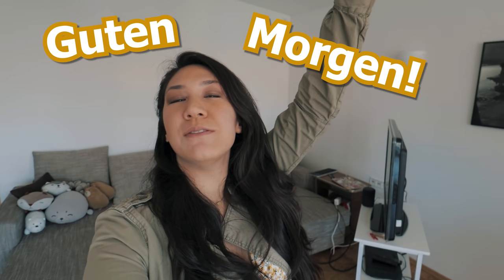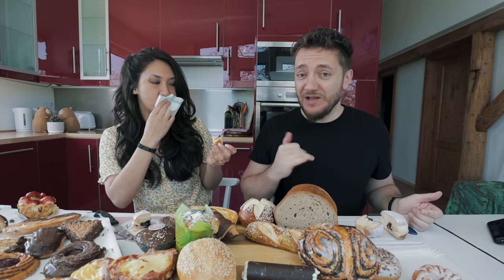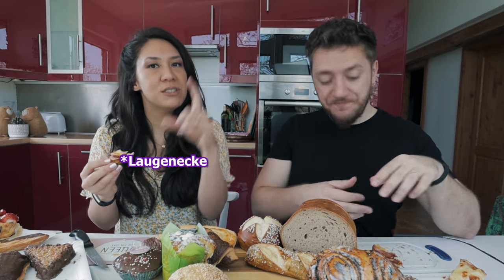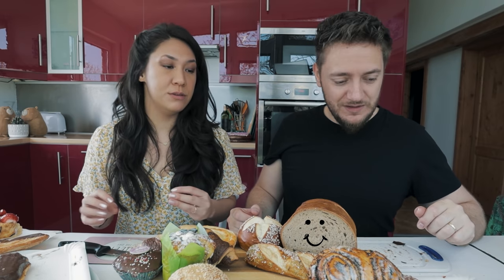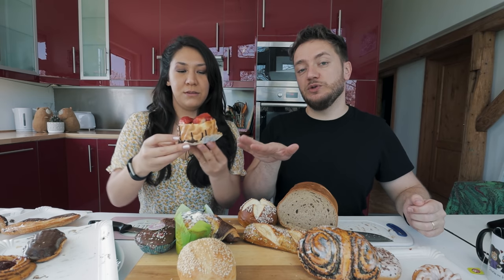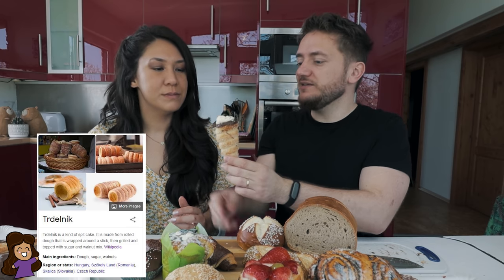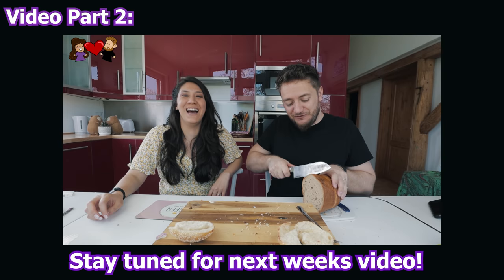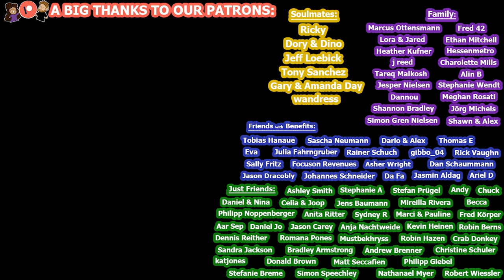Trying Every Bakery Item at a LOCAL GERMAN Bakery!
Time to try every bakery item at a LOCAL GERMAN BAKERY! We wanted to try out some classic German bakery items along with some seasonal baked good. There are a lot of things we haven't tried and a lot of our favorites! Our eyes were much bigger than our stomachs...  Grab a snack and we hope you enjoy! :)

Timestamps:
00:00 - German Town
01:00 - Bakery
01:39 - Taste Test